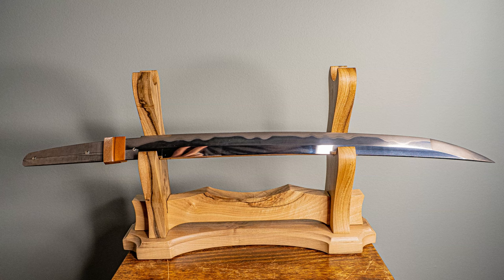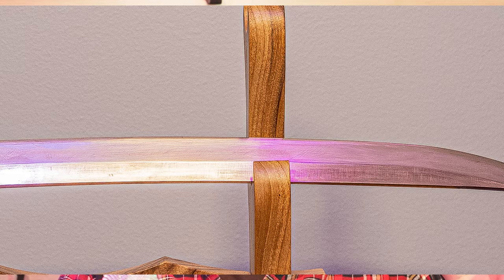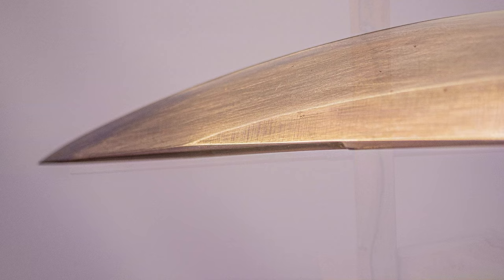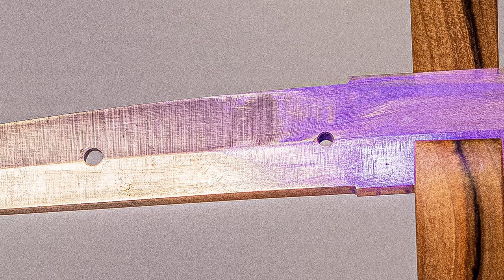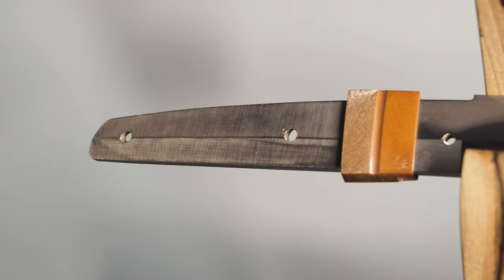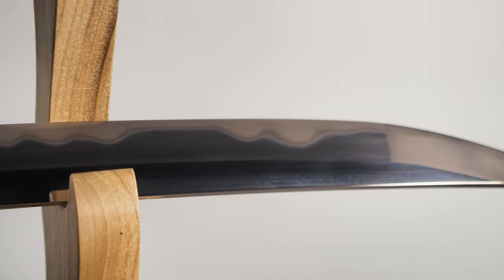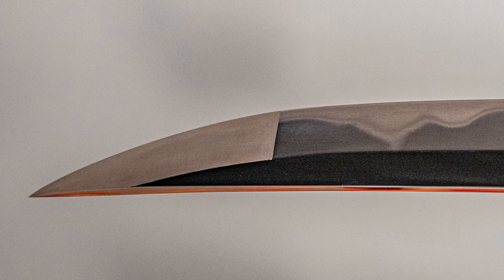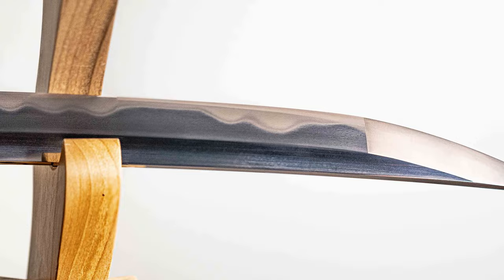Bob Engnath Wakizashi Project: Part 2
This is a video on a wakizashi made by Bob Engnath that I have recently gotten back from polish.  Not sure what will come of it but it sure is pretty.